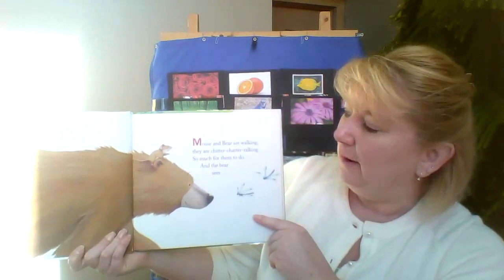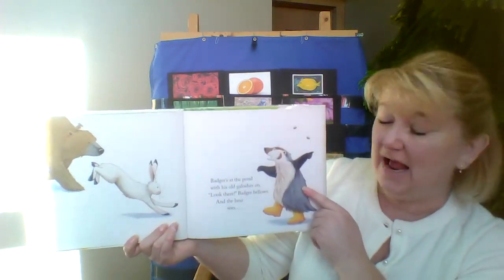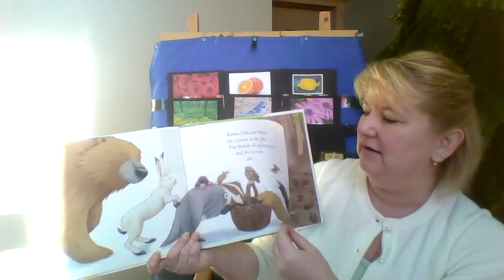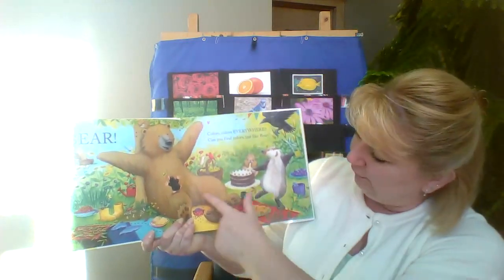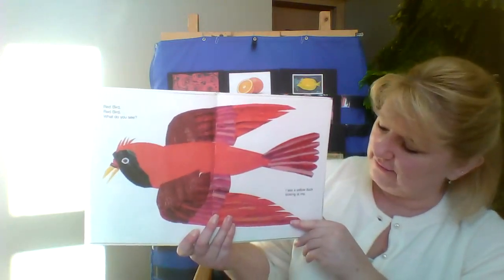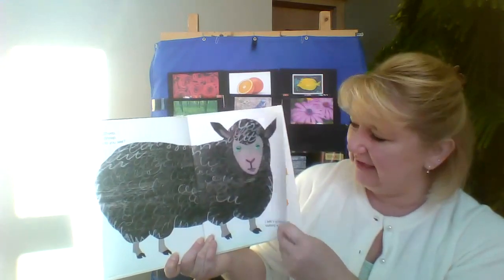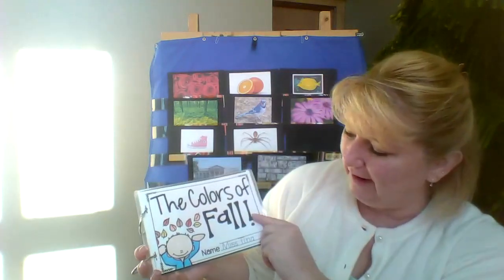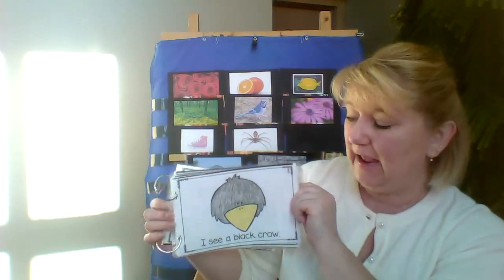Colors Story Time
Enjoy fun stories written by award winning authors and illustrators.